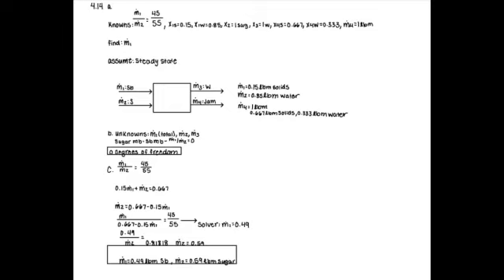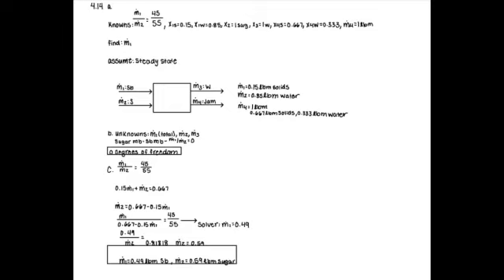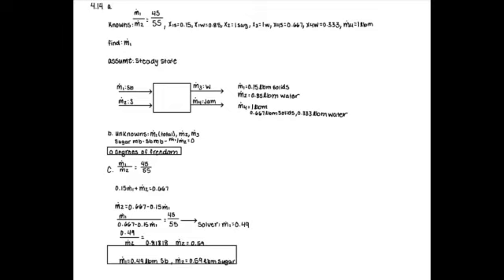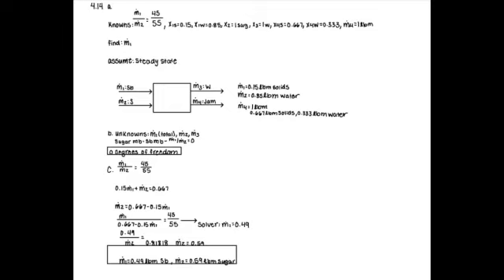MaggieJohnson PS4 SD 480p